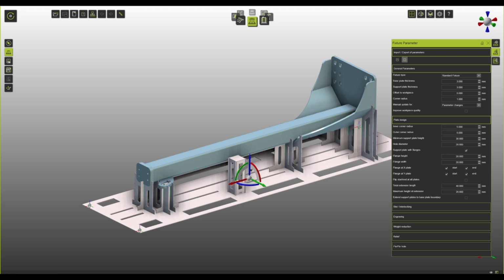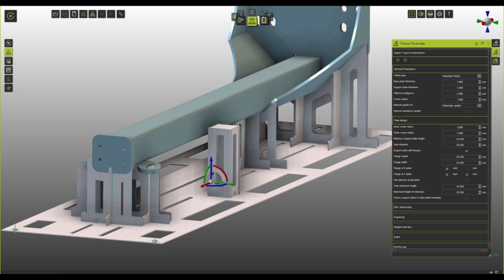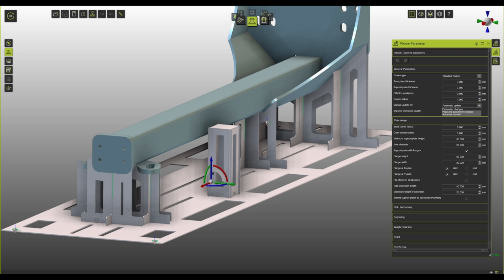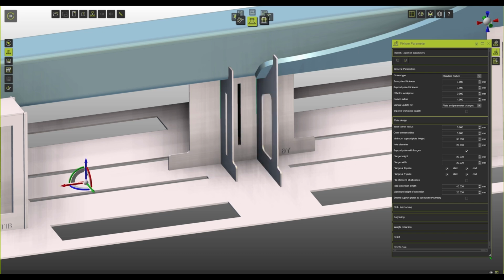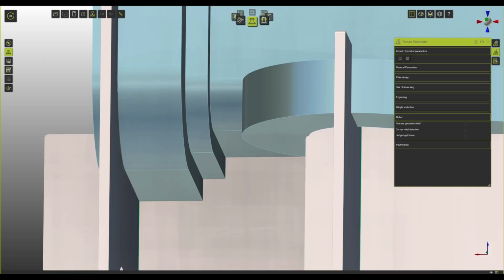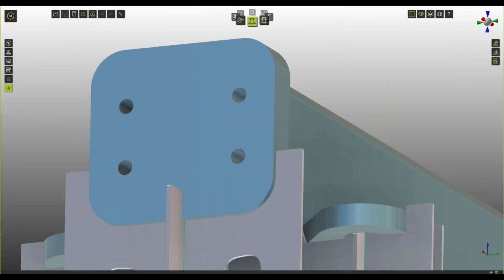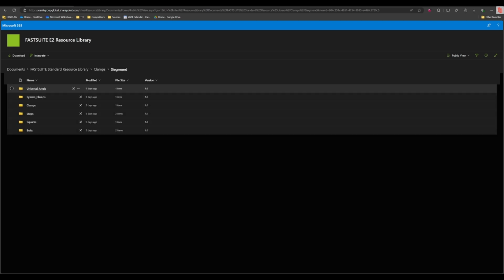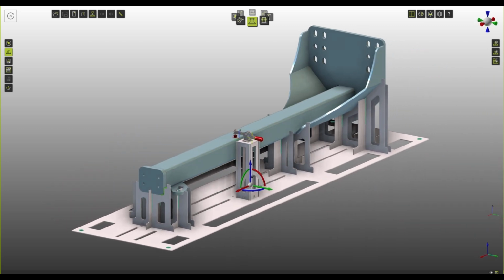🎥 New Features in FASTSUITE 2024.2 | Fixture Builder Enhancements! 🔧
In this video, we're excited to showcase the latest updates in FASTSUITE 2024.2, especially the fixture builder integrated within the Oil P software. These new features are a game-changer for industries needing quick and efficient fixture design and production.

🚀 What's New? 0:10 - Save and export your favorite fixture settings as XML files for easy reuse. 0:30 - Extended wrap-around flanges and new datum flange support for flexible part holding. 0:50 - Automatic updates that allow real-time changes to your fixture design. 1:20 - Enhanced relief creation with pre-visualization for precise part extraction. 1:50 - Create masking surfaces with full control over shape, size, and placement. 2:10 - Access a library of pre-made clamps or customize your own with Fast Suite’s resource library.
With these features, you can design complex fixtures in minutes, speeding up production and adapting to new designs on the fly.

💡 Ready to see how it works? Watch the video and let us know how we can help you start using these powerful tools today!

▬ About FASTSUITE ▬▬▬▬▬▬▬▬▬▬▬▬
FASTSUITE is a 3D-Platform for the entire life cycle of manufacturing system, from early concept design, offline programming to virtual commissioning and operation. FASTSUITE is a CENIT product. CENIT is a leading IT consulting and software company with 29 locations in nine countries worldwide, focusing on the development and implementation of digital manufacturing solutions.